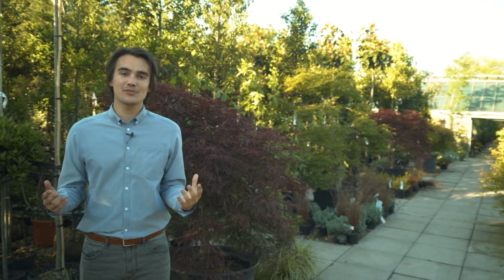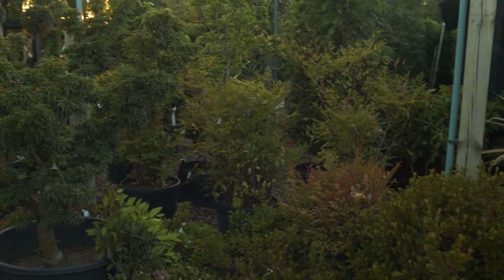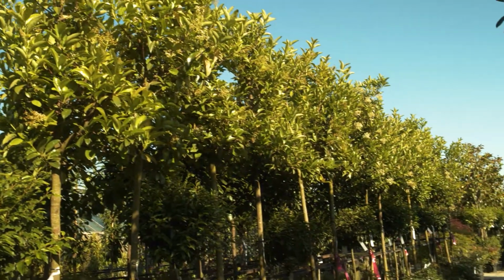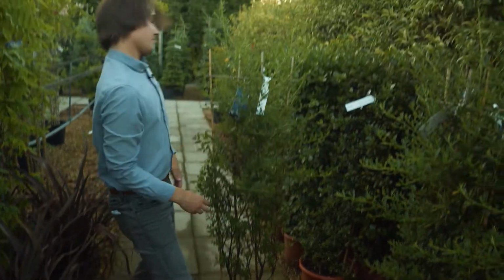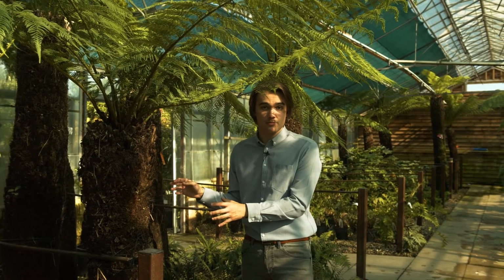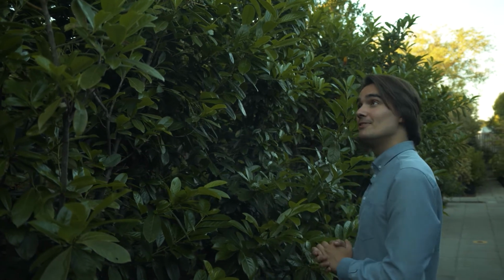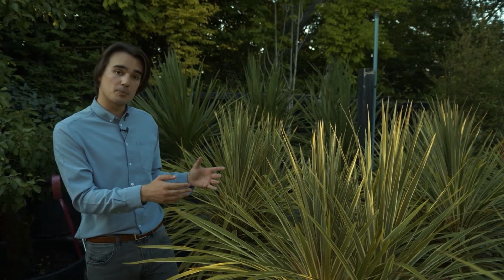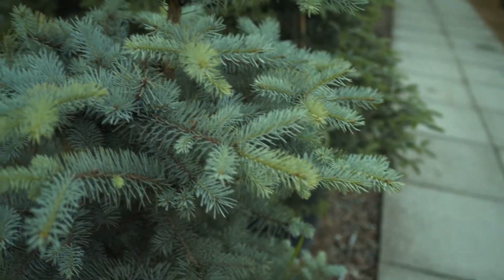Paramount Plants, Crews Hills Tour - a tour of our North London Plant Centre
Take a virtual guided tour of the Paramount Plants Garden Centre in North London's Crews Hill to see the range of plants and trees on show in all sizes and maturities.